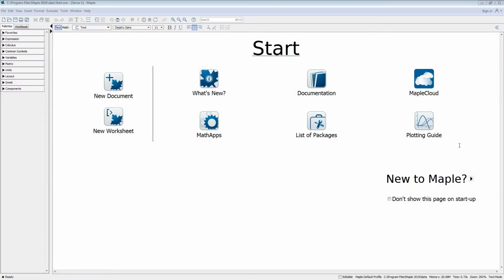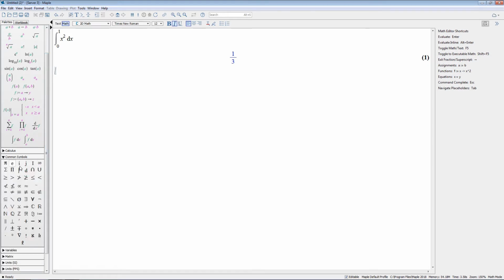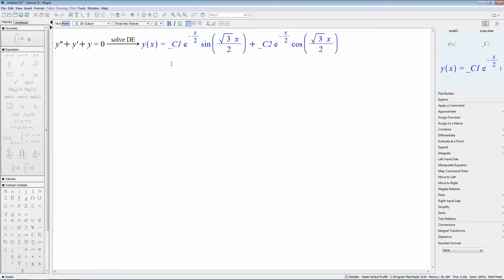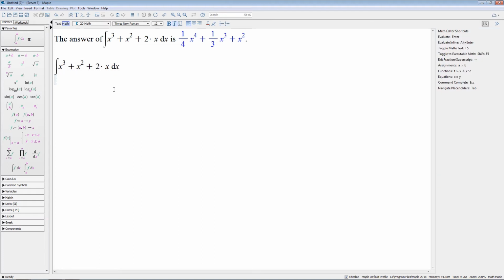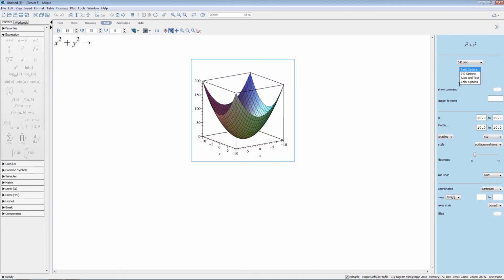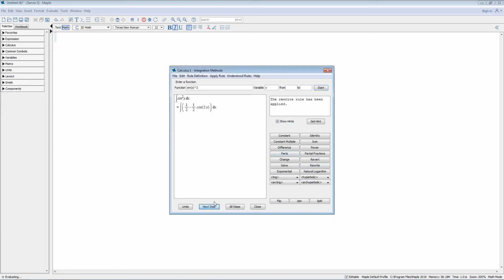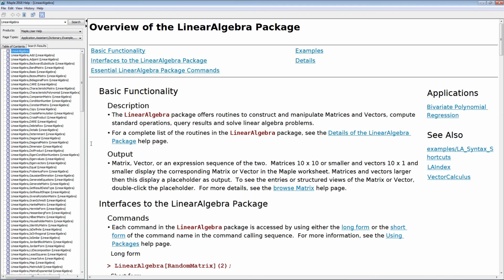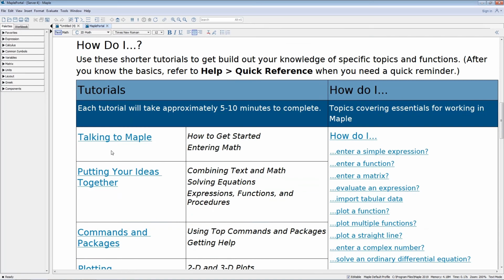Maple Fundamentals Guide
This all-in-one tutorial is designed to help you become familiar with the Maple environment and teach you the fundamental concepts and tools you need to become productive quickly.